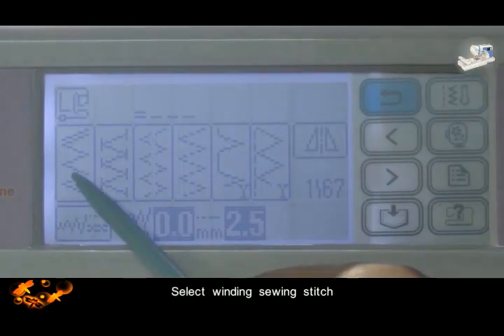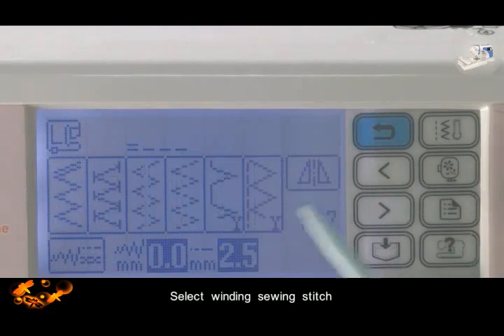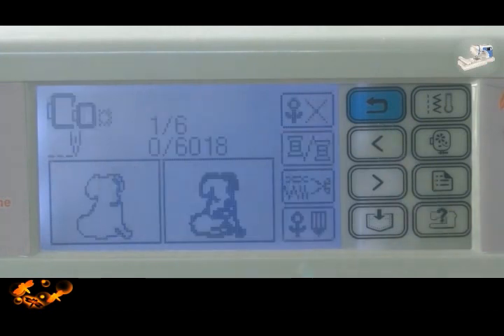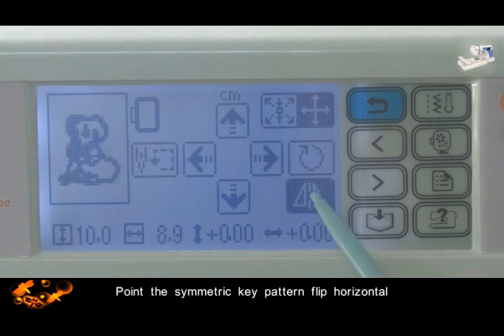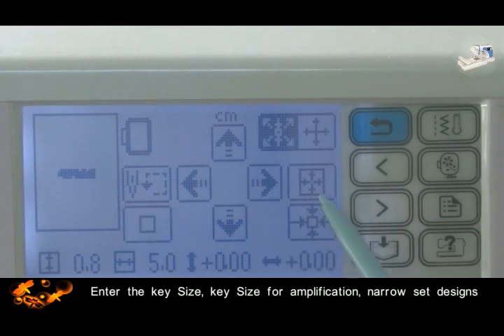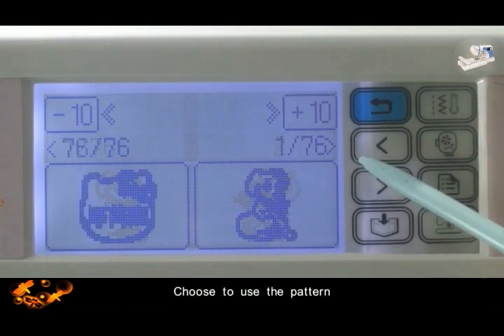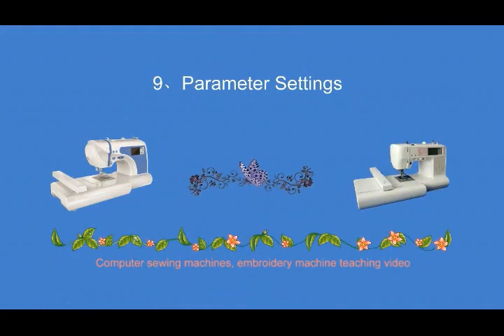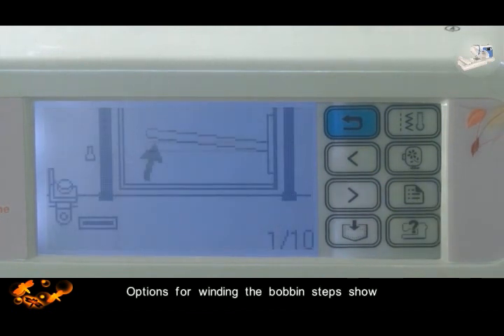RIKEA MODELO RK EM1500